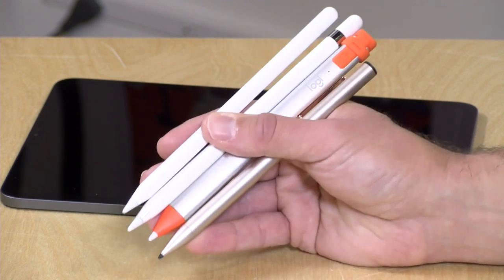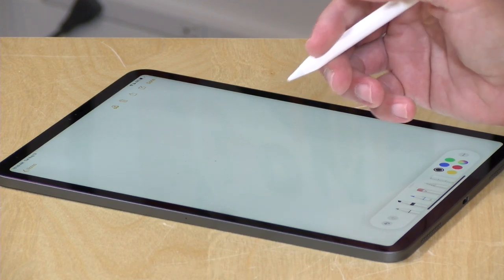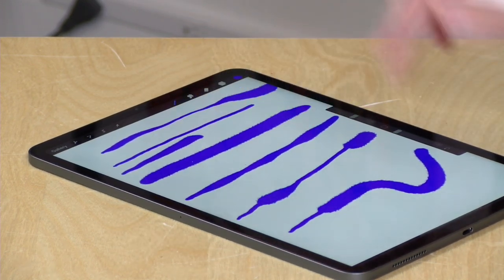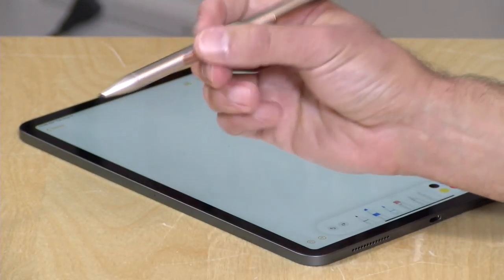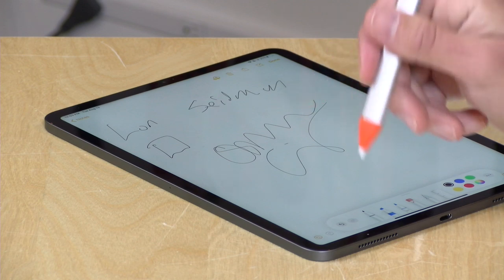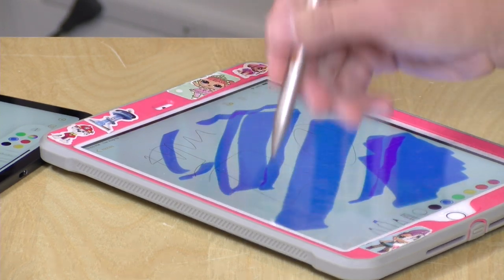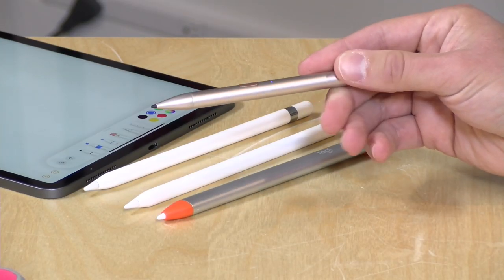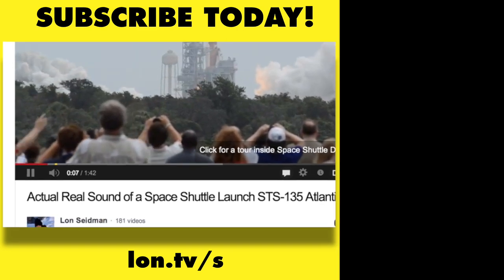Apple Pencil Alternatives: Adonit Note & Logitech Crayon - Full Buying Guide!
VIDEO INDEX:
0:00 - Intro
01:25 - Apple Pencil Hardware
01:44 - Apple Pencil Price
02:03 - Apple Pencil Charging
02:37 - Apple Pencil Wrist Detection
03:09 - Apple Pencil Pressure Sensitivity
04:23 - Apple Pencil Tilt/Angle Detection
04:50 - Alternative Pencils Prices
05:11 - Adonit Pencil Features
05:20 - Logitech Pencil Features
05:32 - Alternative Pencil Compatibility
06:07 - Adonit Note Overview
07:06 - Alternative Pencil Switches
07:31 - Logitech Crayon Overview
08:23 - Logitech Crayon Charging
08:45 - Logitech Crayon Tip
08:59 - Alternative Pencils on Older iPads
09:51 - Conclusion

Compatibility:

Logitech Crayon: iPad Pro 12.9-inch (3rd gen), iPad Pro 11-inch, iPad Air (3rd gen), iPad mini (5th gen) iPad (6th gen) - Models: A1876, A2014, A1895, A1983, A1980, A2013, A1934, A1979
A2152, A2123, A2153, A2154, A2133, A2124, A2126, A2125
A1893, A1954

Adonit Note : iPad Pro (3rd Gen), iPad (6th Gen), iPad Air (3rd Gen) and iPad mini (5th Gen) Models: A1876, A2014, A1895, A1983, A1980, A2013, A1934, A1979, A2152, A2123, A2153, A2154, A2133, A2124, A2126, A2125, A1893, A1954